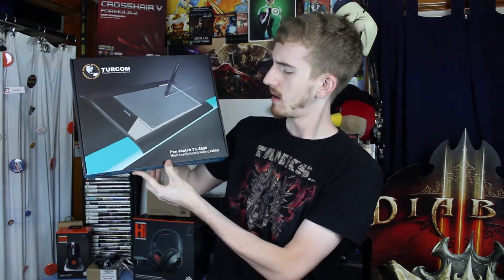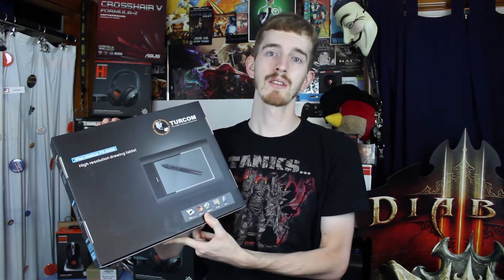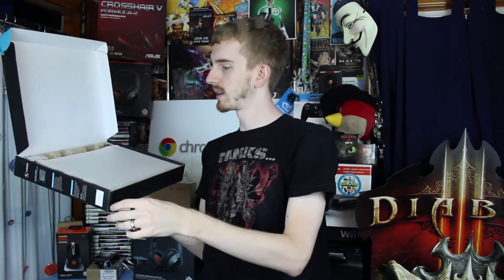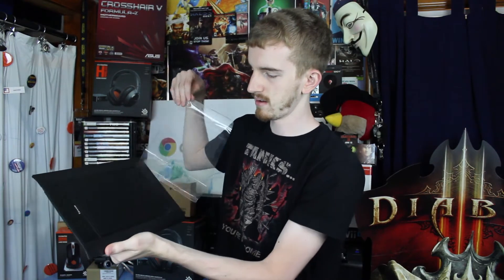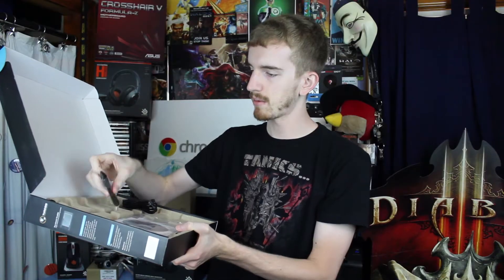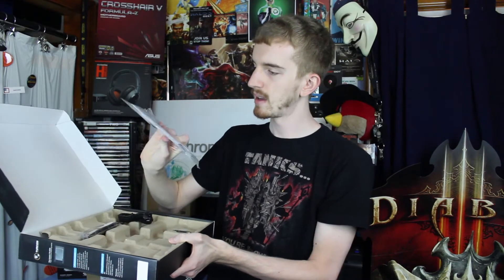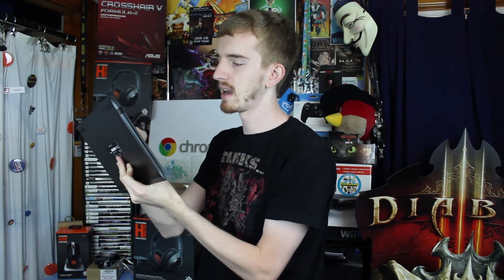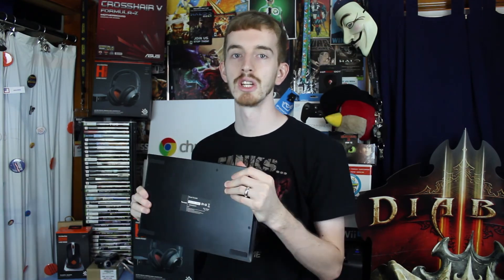Turcom TS-6580 Pen Tablet Unboxing